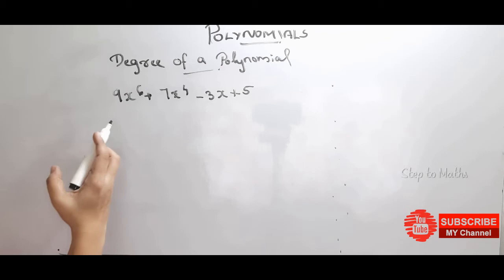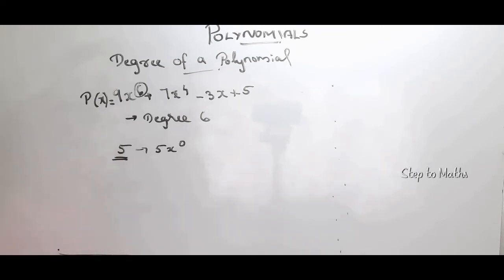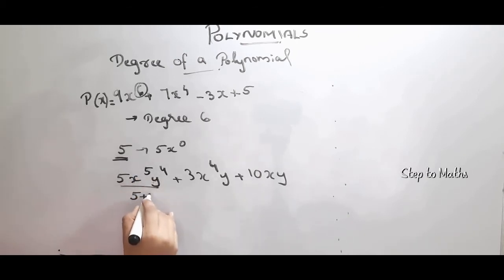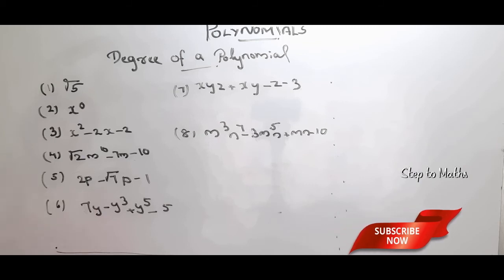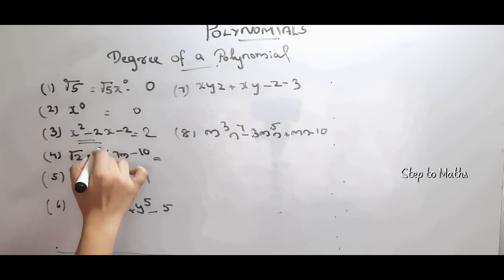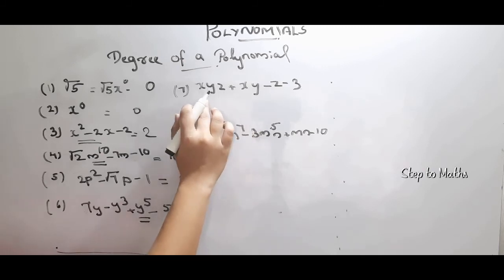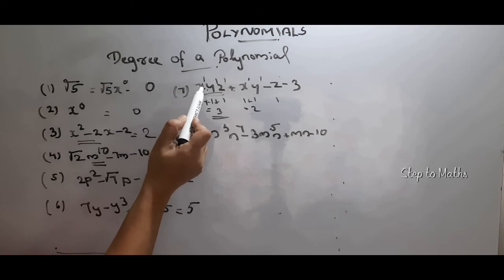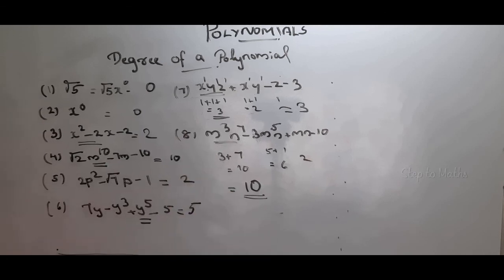Degree of a Polynomial with Solved Practice Set - 3.1 Q.4 (I-VIII), Class – 9, SSC Ch. -3,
Mathematics, Maths, Class 9, SSC, Maharashtra, SSLC, CBSE, ICSE Board. High School Maths, Algebra, SSC, CBSE Board, International Baccalaureate (IB) Syllabus, IB Syllabus,